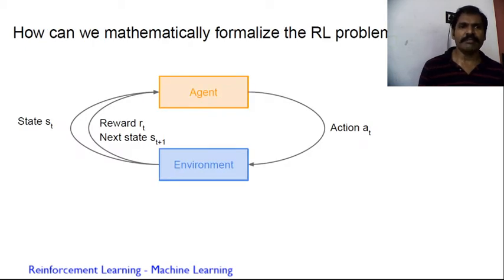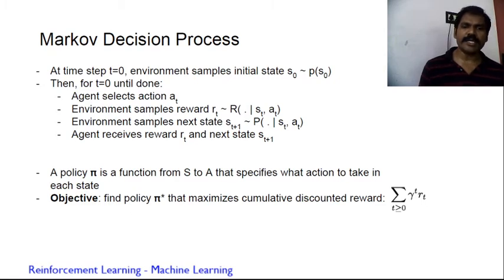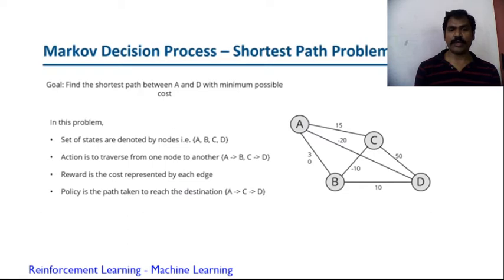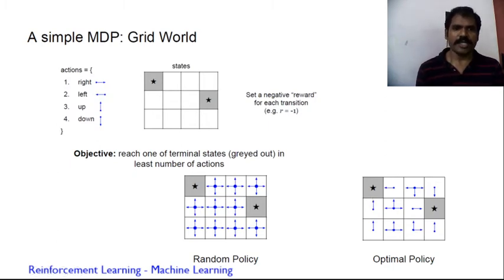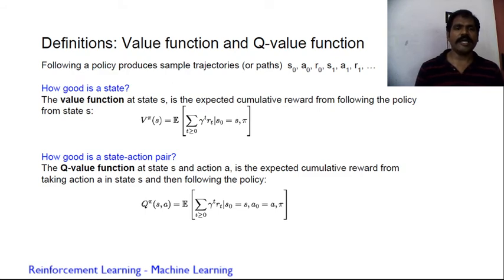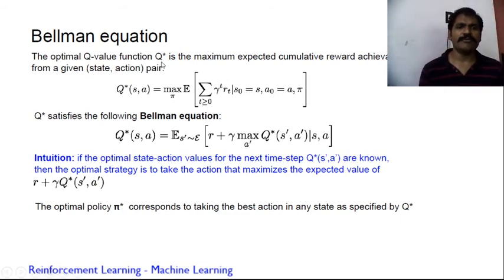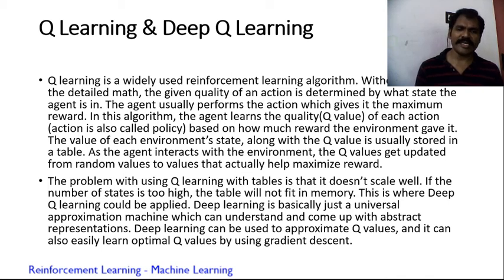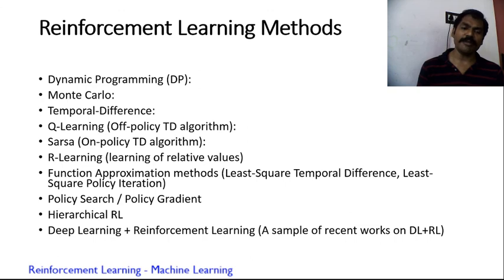Reinforcement Learning-MDP-Part2-Machine Learning Professor Anbu